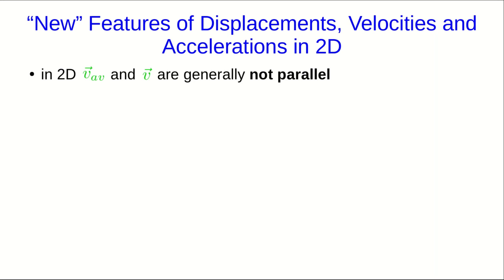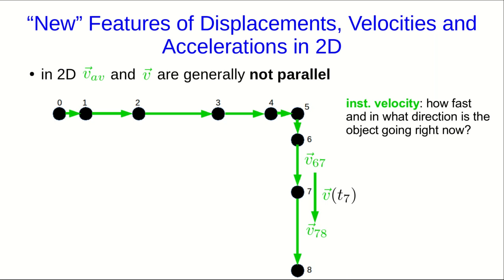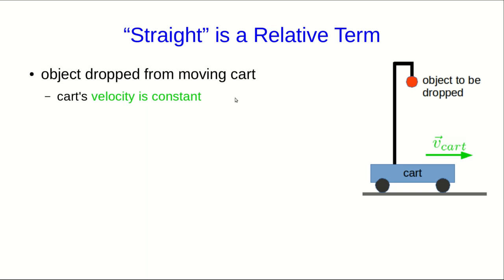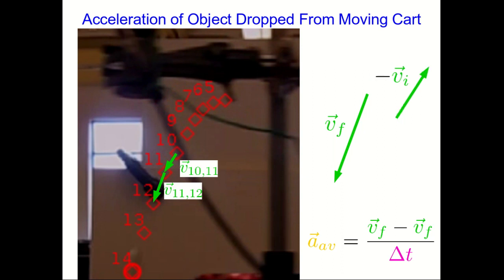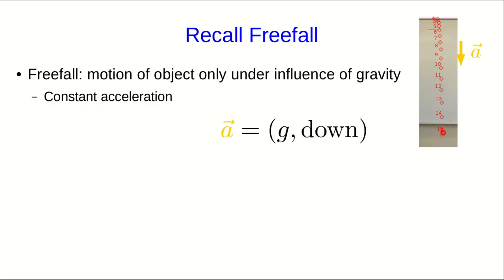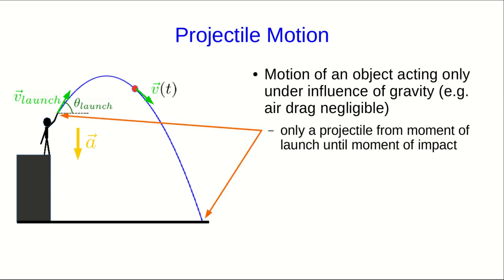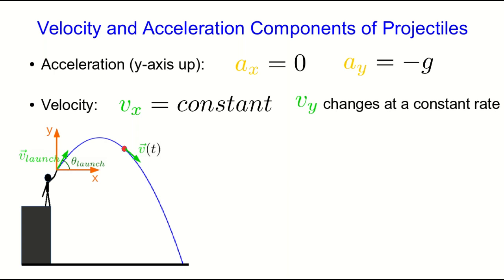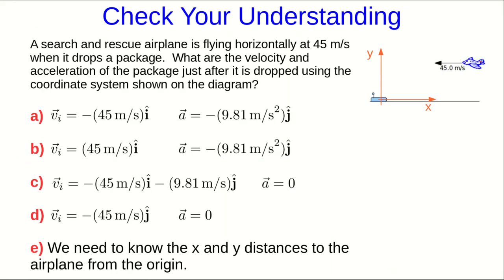Extending to Two Dimensions (Part 1)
0:00 Introduction
0:22 Displacements, Velocities, and Acceleration in 2D
2:07 "Straight" is a Relative Term
3:30 Acceleration of Object Dropped From Moving Cart
4:28 Recall Freefall
5:23 Projectile Motion
6:22 Velocity and Acceleration Components of Projectiles
7:43 CYU - Components of Velocity and Acceleration During Free fall